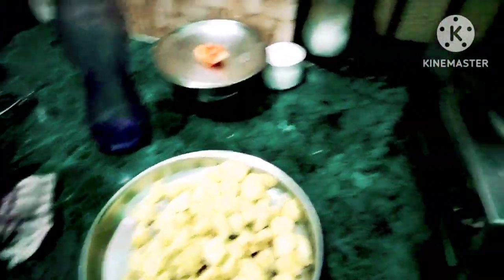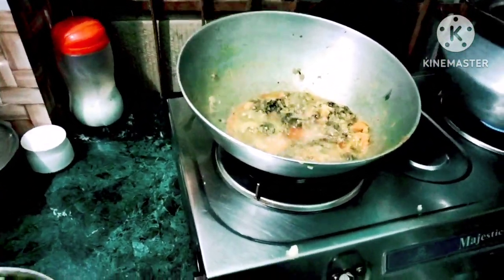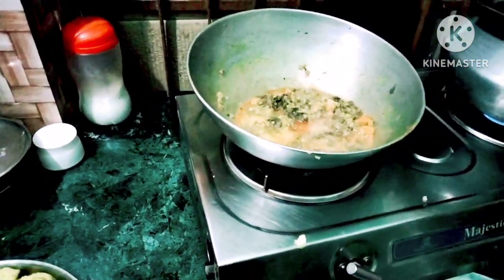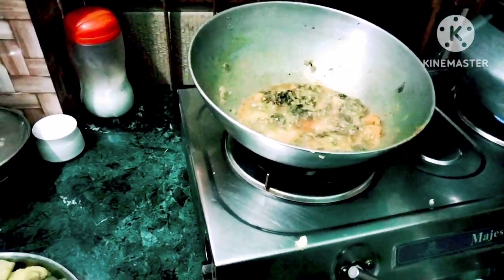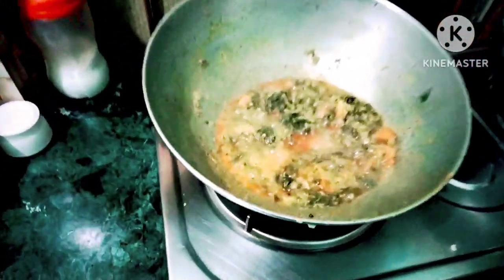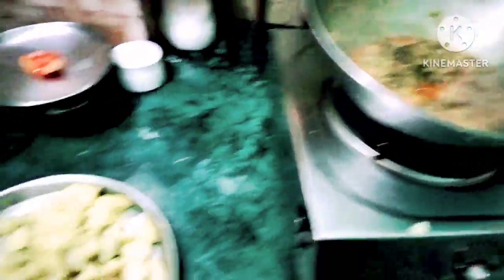pahli bar banai aaloo or muli patte ki lajabab sabzi#Mamta singh#dailyvlog#